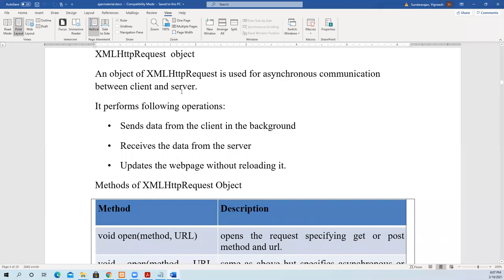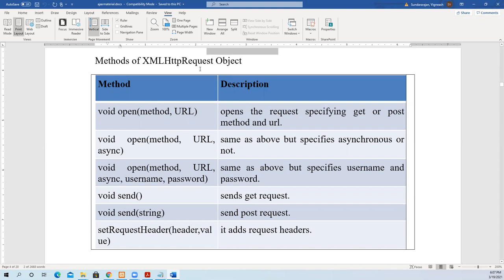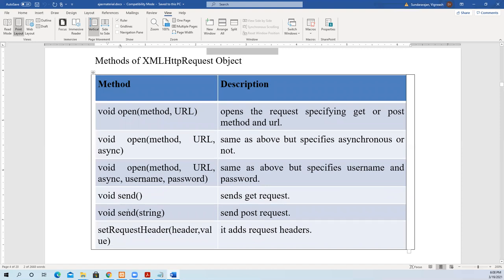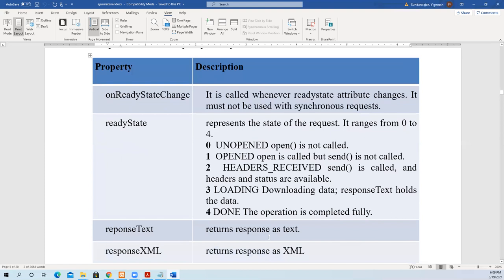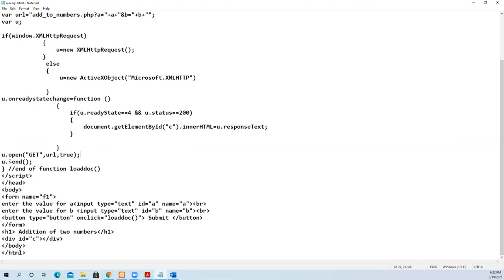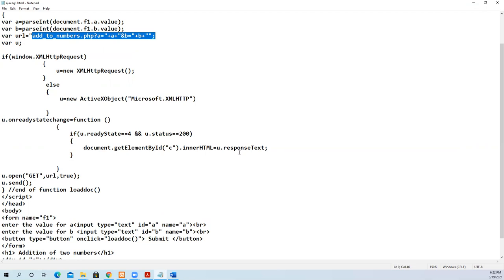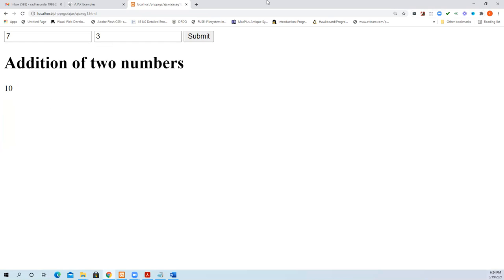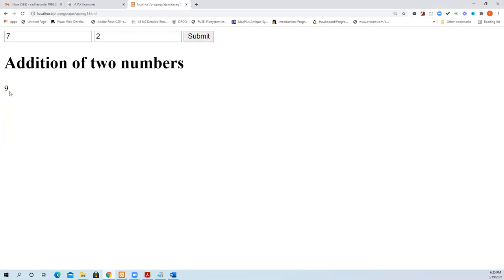ajax example1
Ajax is explained with and example-example1